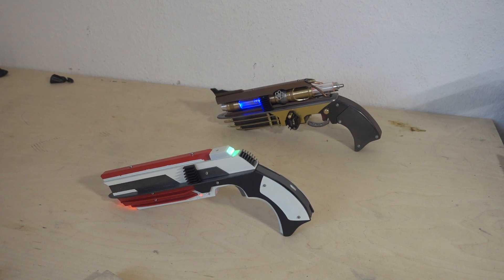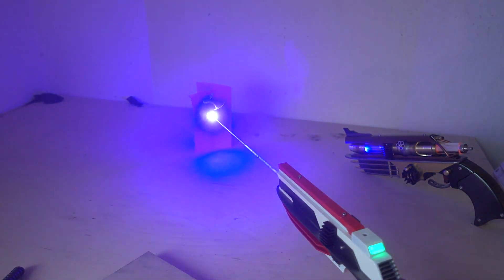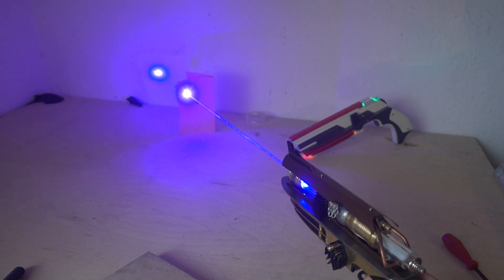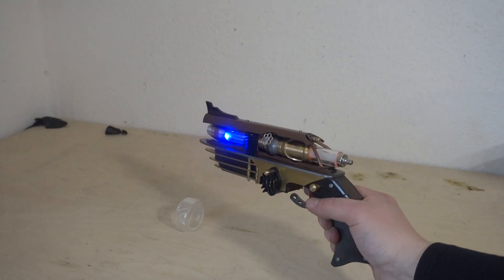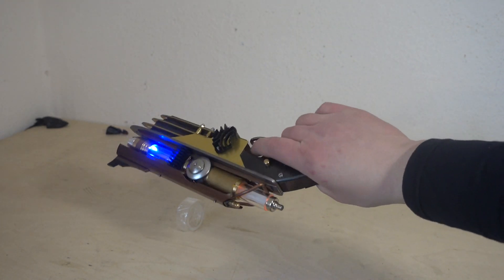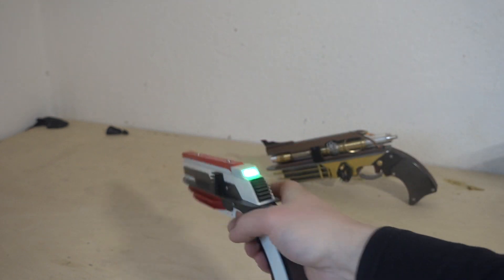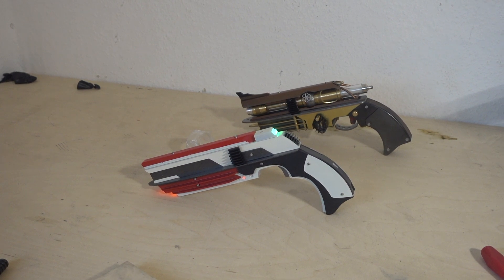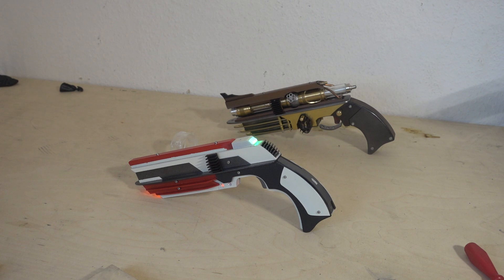TWO spacegun designs, which one is your favorite?